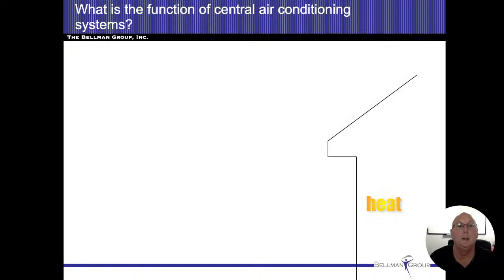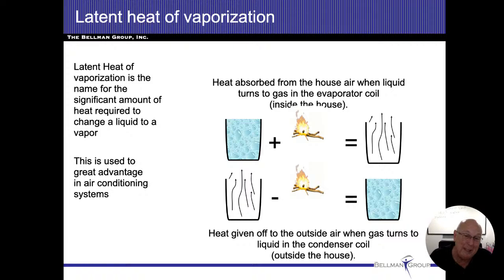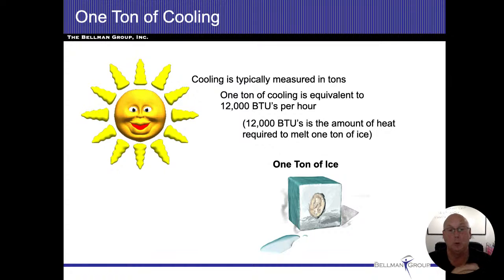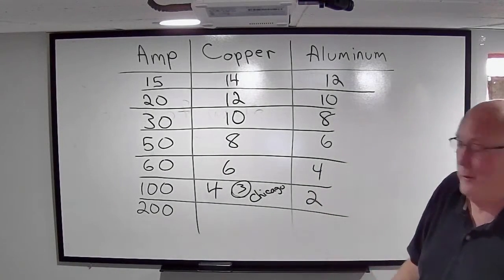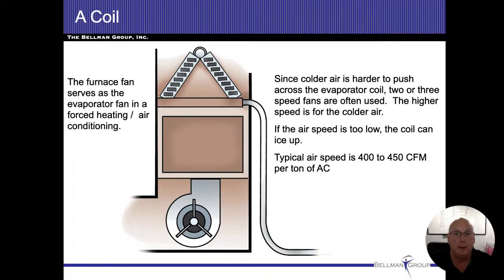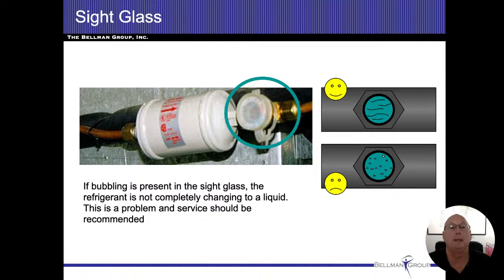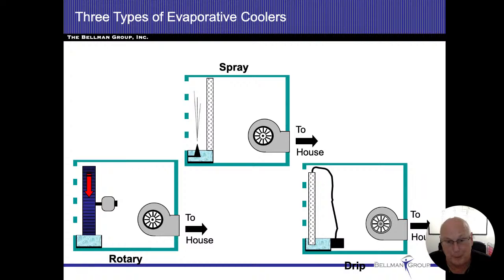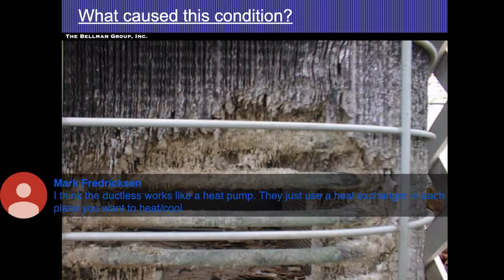How an Air Conditioning System Works and Common Defects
I will be spending about three hours explaining the science behind an air-conditioning system.  The common issues found with the units will be shown and discussed.

Our home inspectors are competent, experienced and passionate professionals who use the best equipment to create the most detailed reports in the entire Chicago area.

Address:
980 N Michigan Ave Suite 1400, Chicago, IL 60611, United States

Plus Code:
W92G+65 Chicago, Illinois, United States